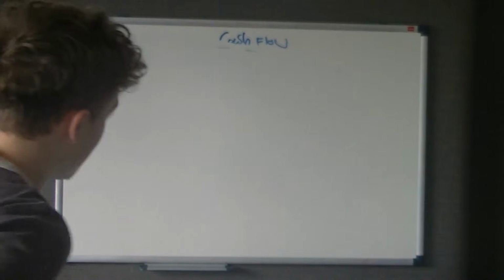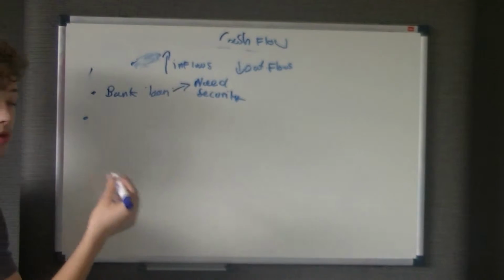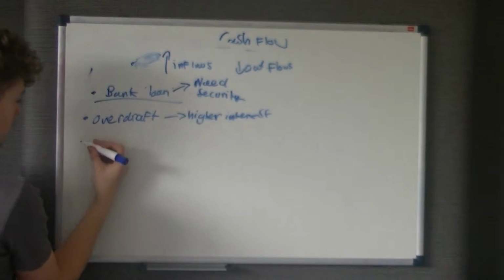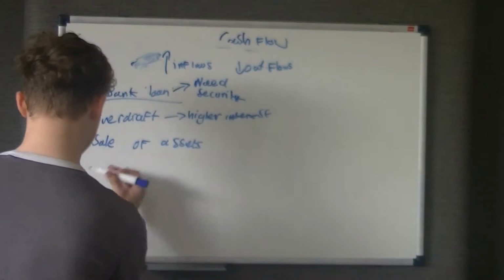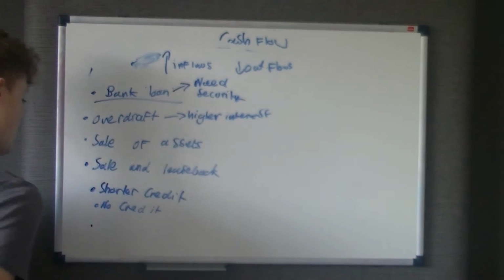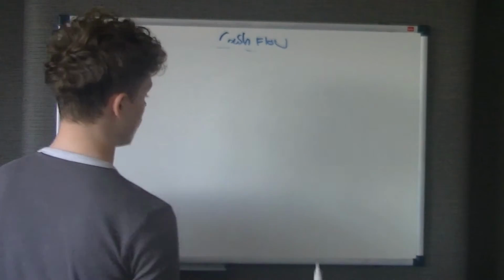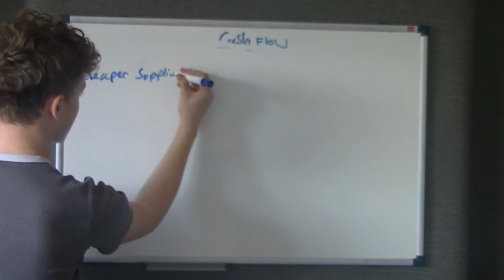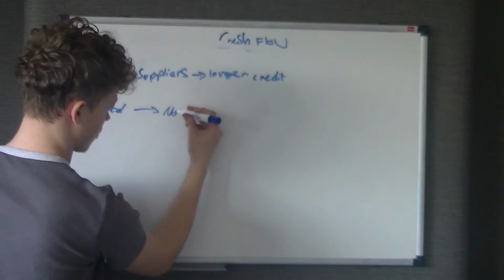Cash flow part 2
The second part of AQA AS business cash flow, enjoy!